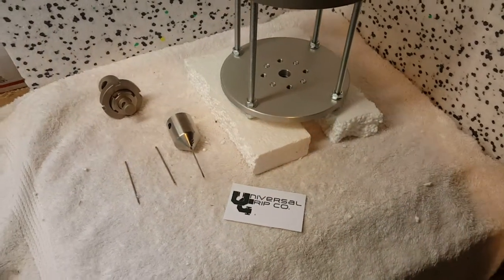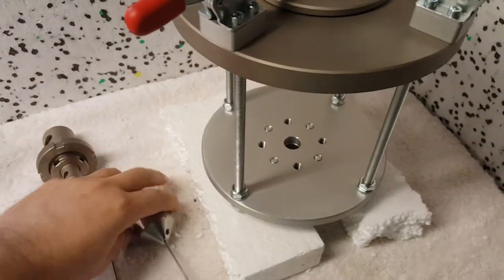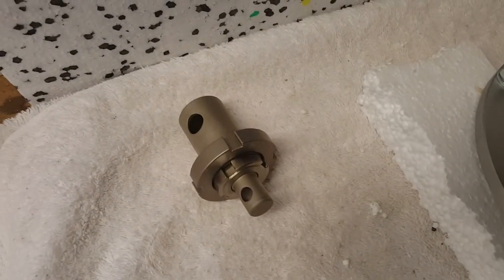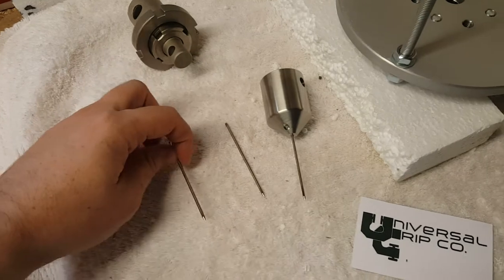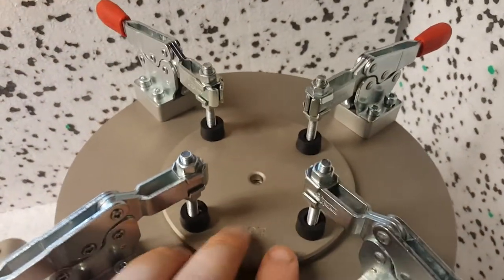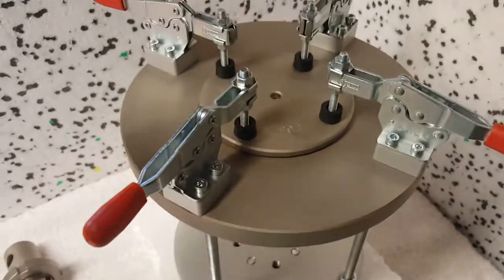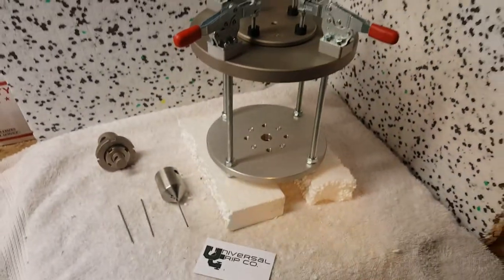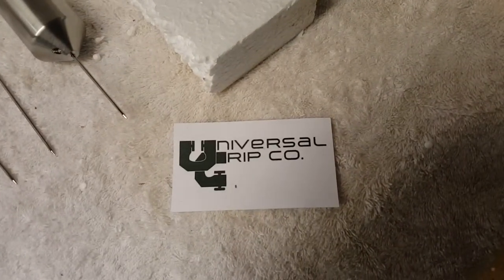ASTM F1342 Puncture Fixture for Protective Clothing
The ASTM F1342 Puncture Fixture is used for puncture testing of protective clothing. A sharp needle is used to push down through the sample. The sample specimen is held down by the steel plate and the quick clamps. The needles are interchangeable with the needle holder. Both the bottom fixture and the needle holder connect to the universal testing machine with a clevis pin adapter.